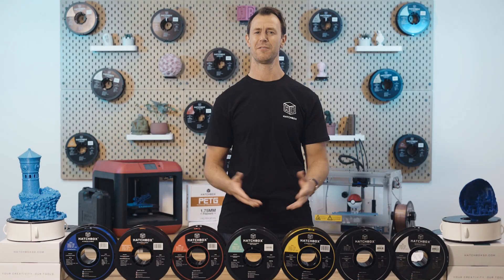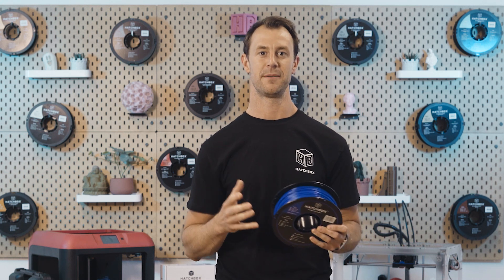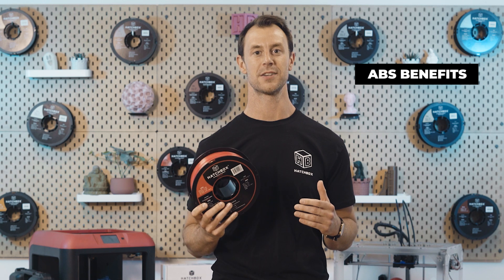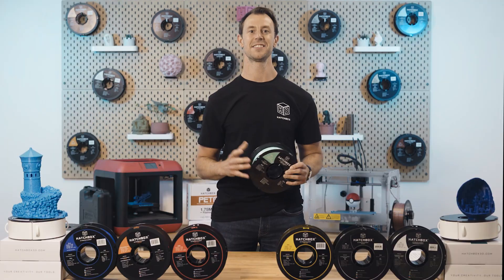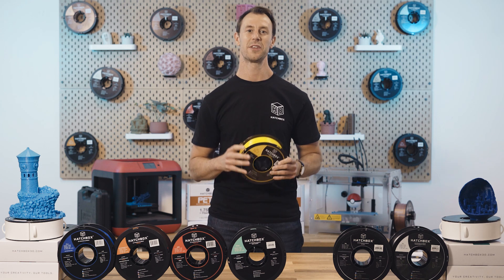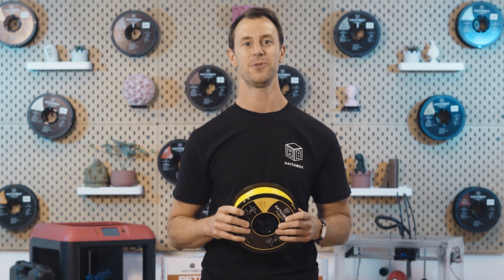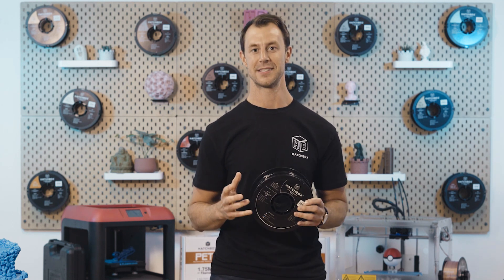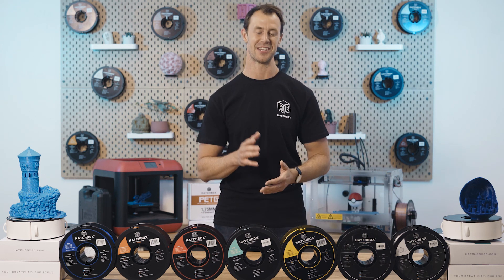Hatchbox 3D Printing Filaments: All You Need to Know!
As the leading supplier of 3D Filament on Amazon, you might be wondering if we produce filaments other than PLA and ABS. The answer to this is, YES!

We currently have 7 different types of filament available, all made for different purposes for your creative enjoyment.

In this video, we will go over the 7 different types of filaments we carry, from our best sellers PLA and ABS, to some of the lesser known (but still just as important!) PETG, TPU, PPLA, PA, and PC.

Each carries their own unique characteristics and properties to help you achieve your innovative goals!

0:00 - Intro
0:46 - PLA
3:02 - PPLA
4:38 - ABS
7:22 - PETG
9:43 - TPU
12:26 - PA
14:53 - PC

At Hatchbox, we produce an extensive collection of filaments that cater to a variety of applications suitable for home, business, and anything your creative intellect aspires for. Our distinguished craftsmanship is what makes us unique and sets us at the forefront of the competition. For consistency in quality, variety in selection, and affordability in pricing, HATCHBOX is your ultimate 3D printing filament solution. We encourage you to join our 3D printing community and share your vision for shaping and designing our future.